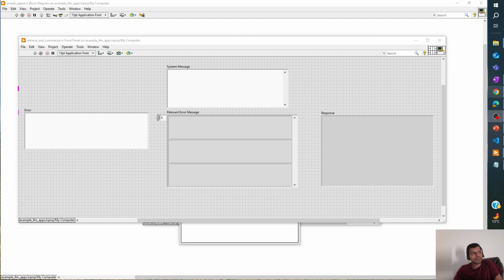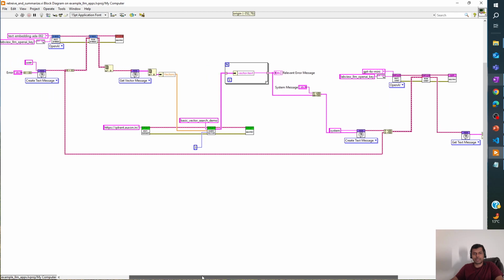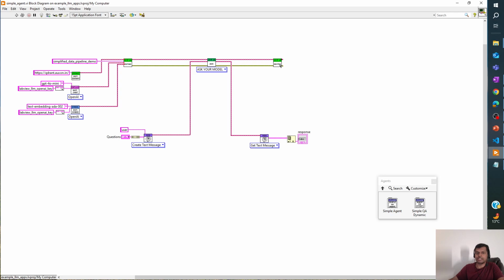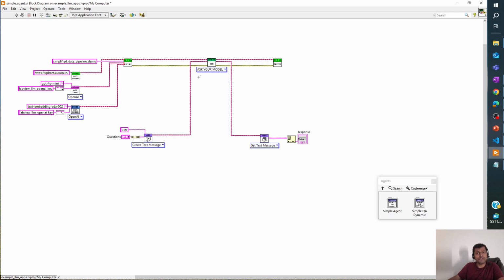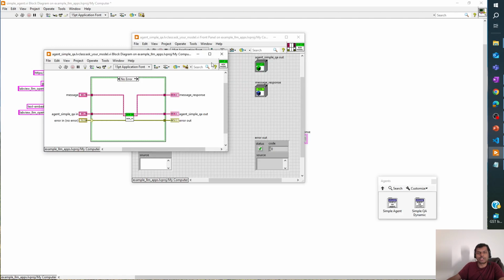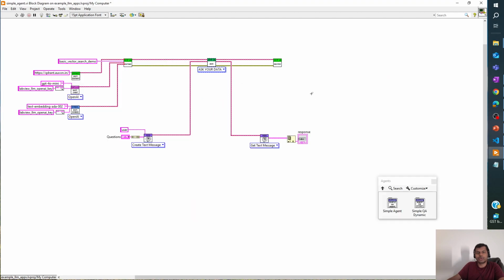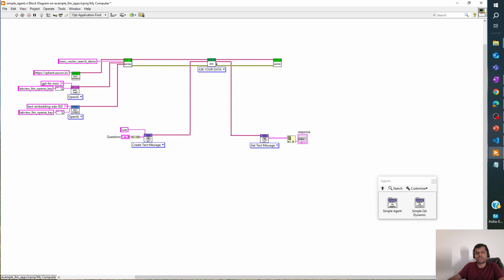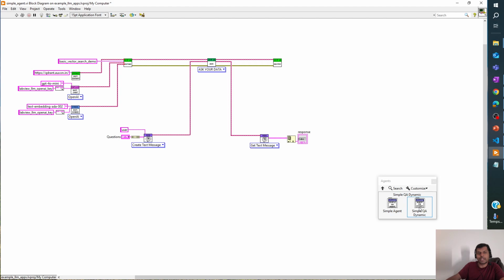#6 Agents in LabVIEW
Explore how to build autonomous agents that can execute tasks, using LabVIEW. You’ll learn the agent design, see practical use cases, and build your own agent that interacts intelligently with your data.